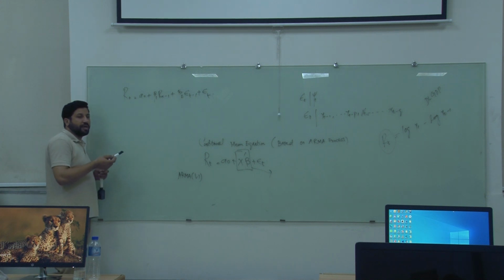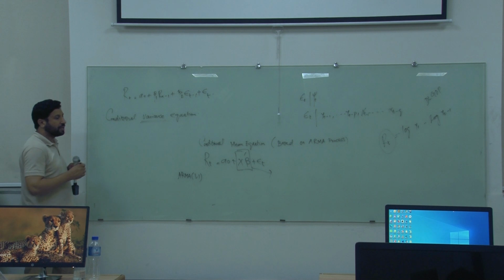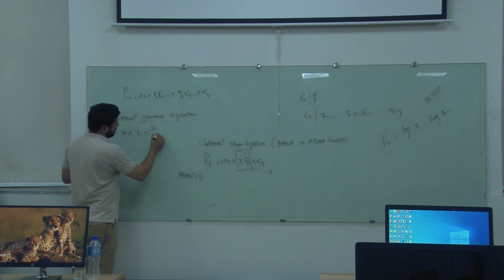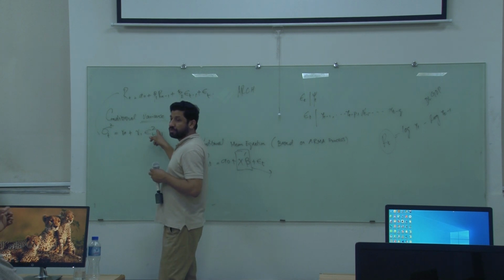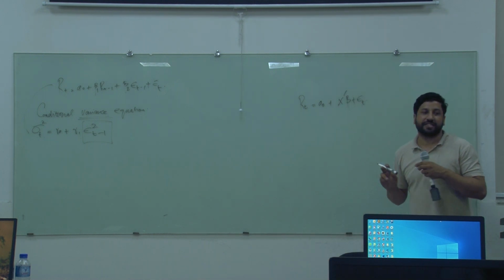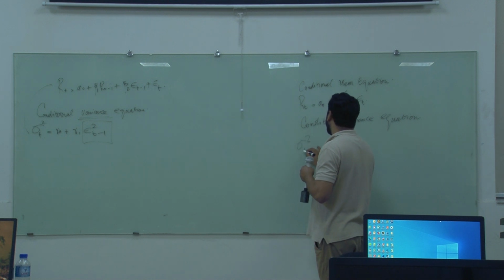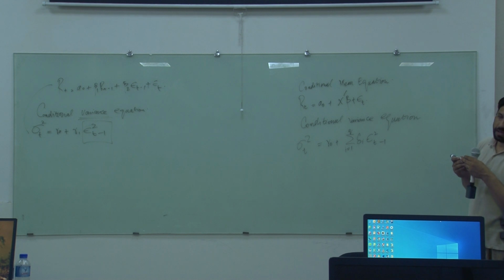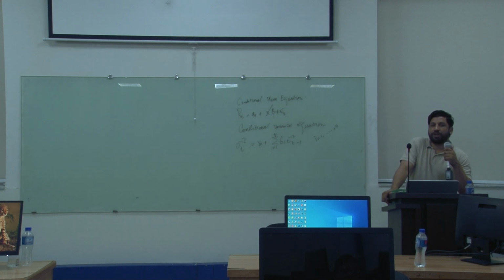Lecture 25 part 19